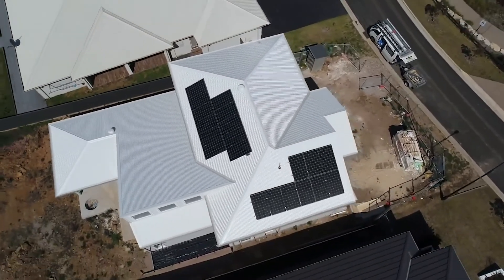Good vs. Bad Solar Installations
Solaray Energy’s Director, Peter Thorne, explains the core components that make up a good solar installation. The installation of solar panels on your roof is just a small part of the entire package, that includes:

1. System design
2. Product selection
3. Planning
4. Physical installation
5. Commissioning
6. Handover
7. Quality checks
8. Performance monitoring
9. Support and problem resolution